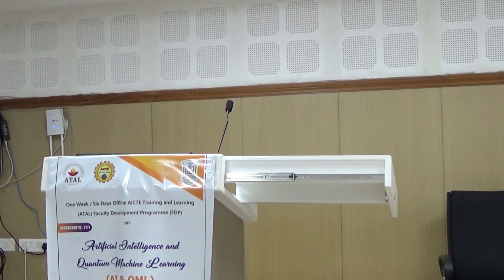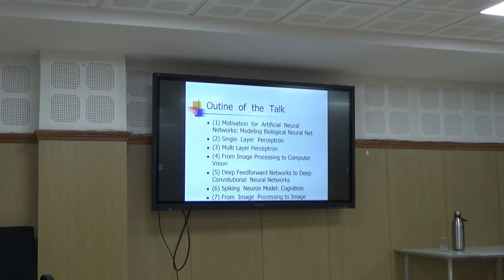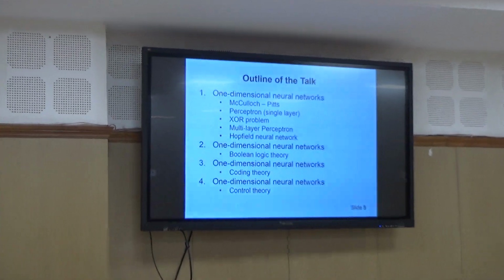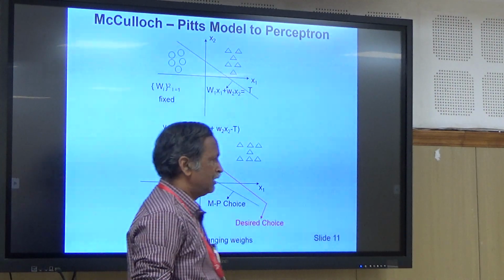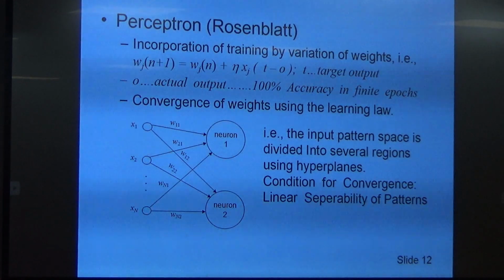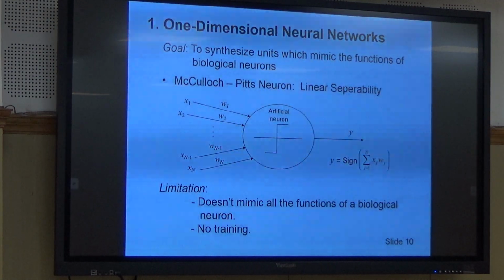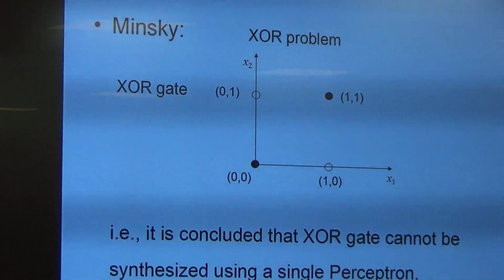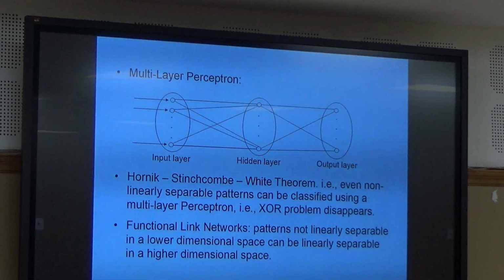Day-2 Session-2 (Part-3) | ATAL-FDP on AI & QML | Prof. Ram Murthy - Mahindra Univ. | 21.11.2023